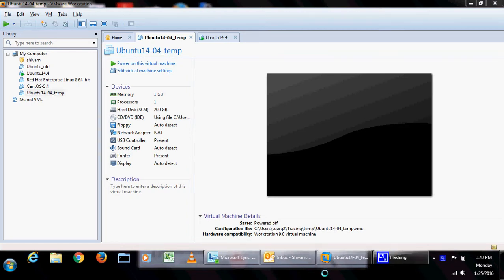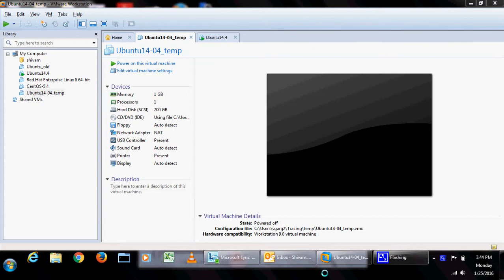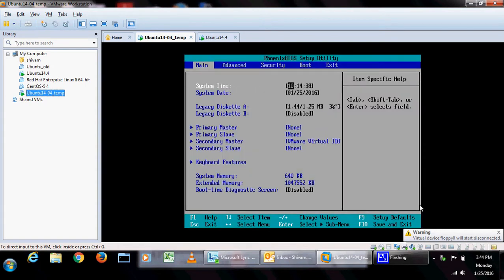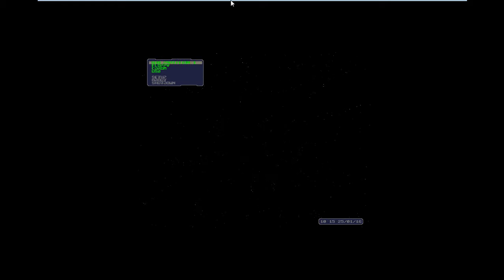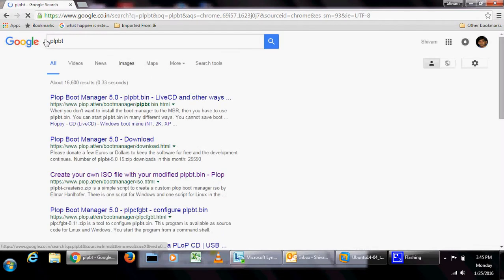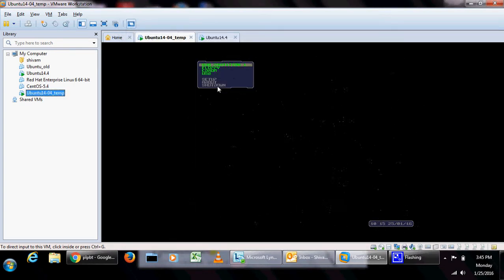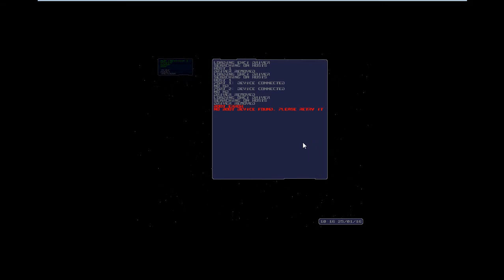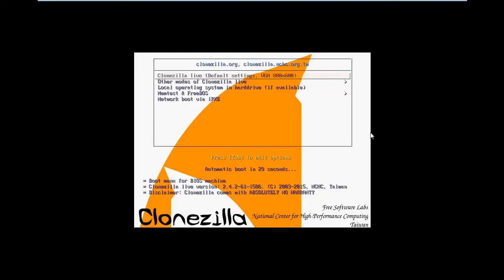Boot your hardware from USB Drive without BIOS supprt